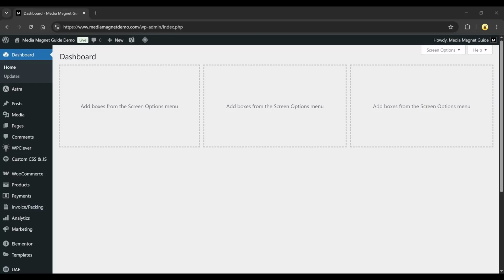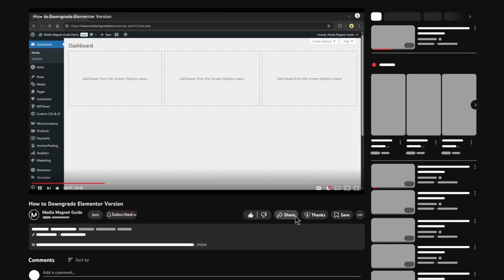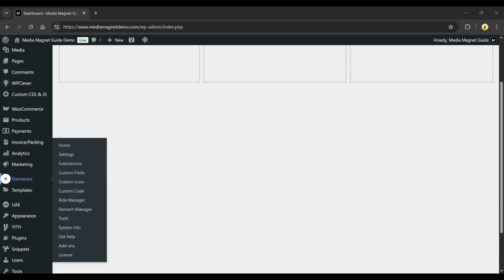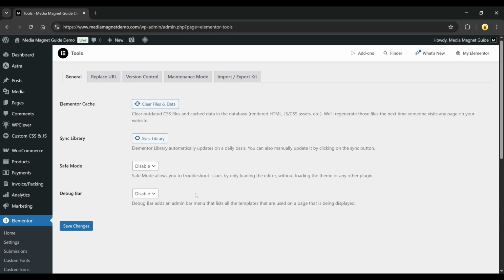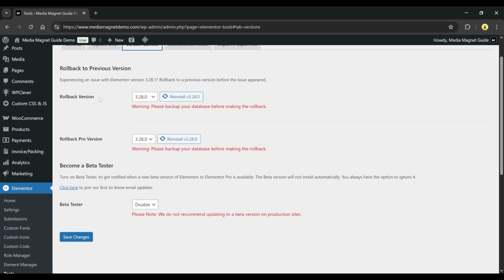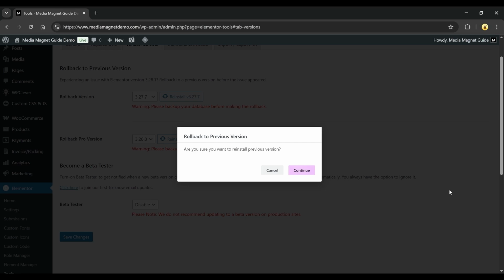How to Downgrade Elementor Version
Find out how to downgrade your Elementor version if you experience compatibility or performance issues.